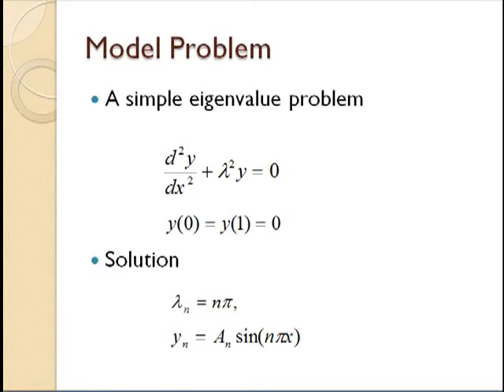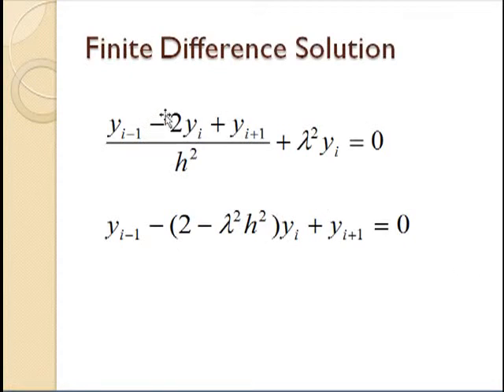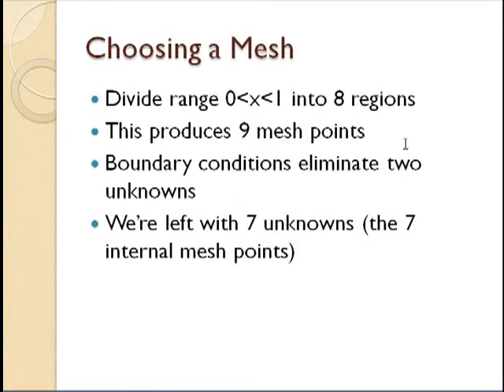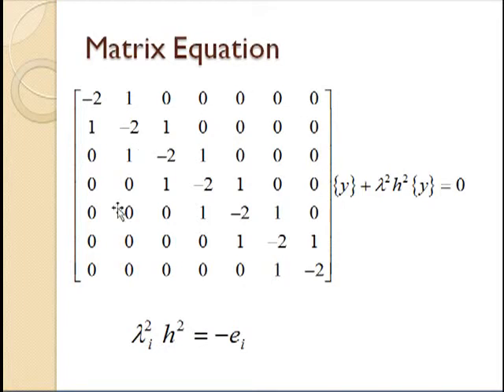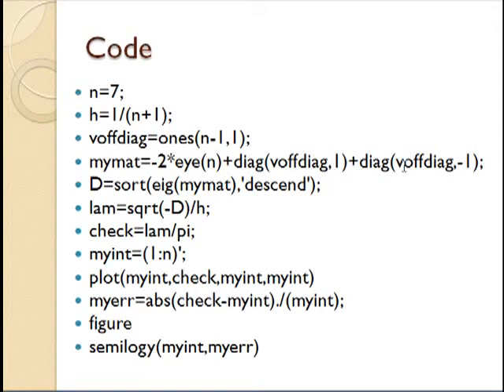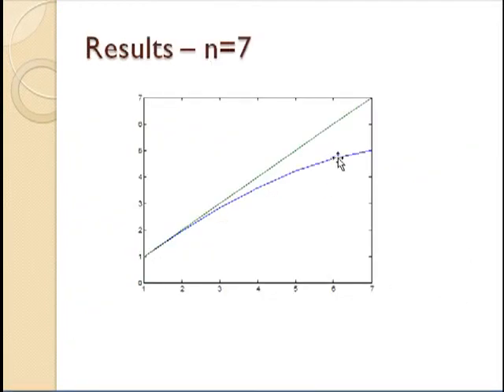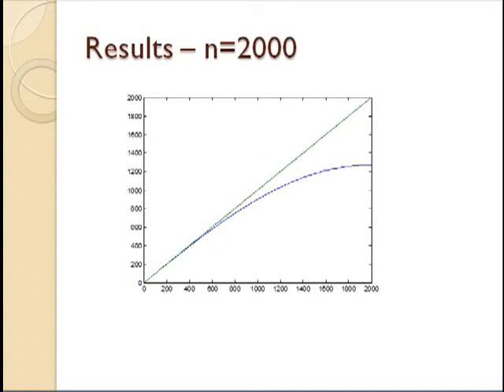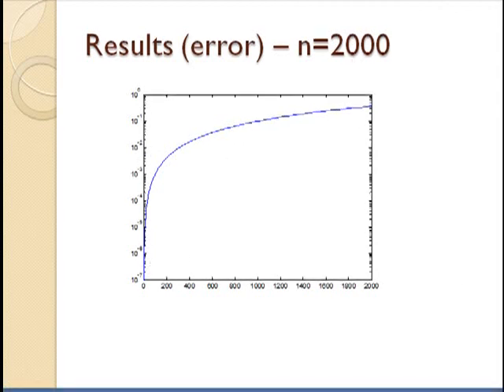Finding Eigenvalues with Matlab